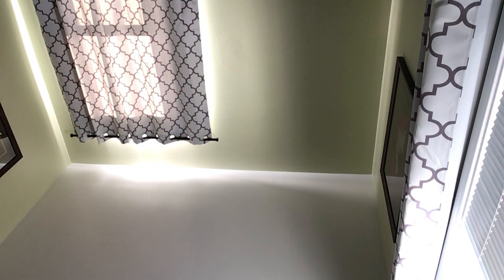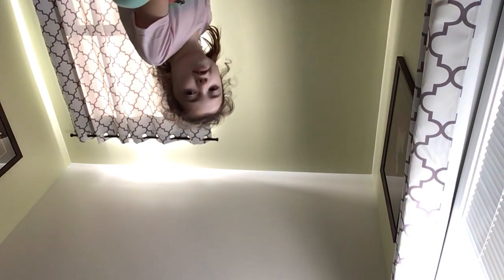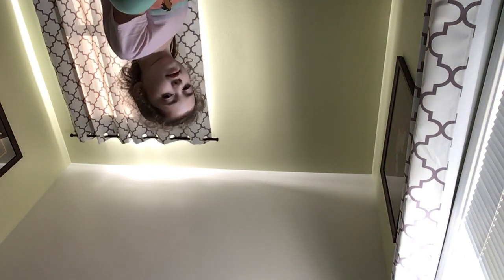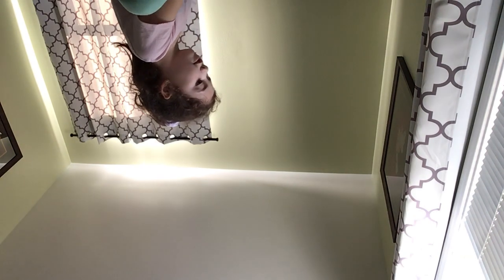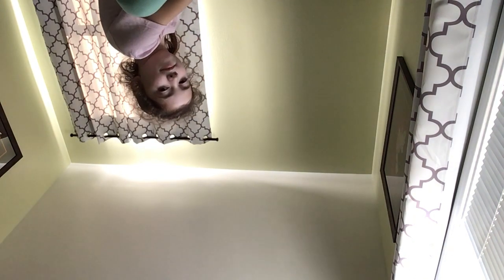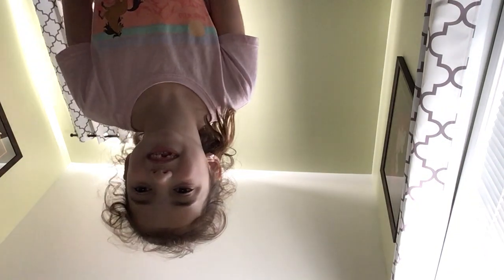🧎‍♀️Sit and Strech🧎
Today I’ve posted not very many videos, but here’s a supreme challenge! If you don’t understand something, please post in the comments below.